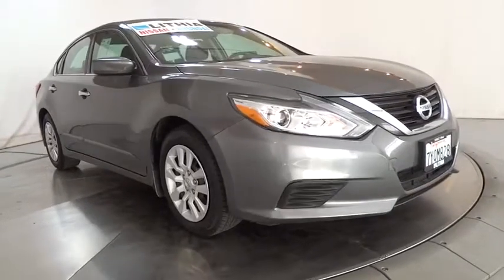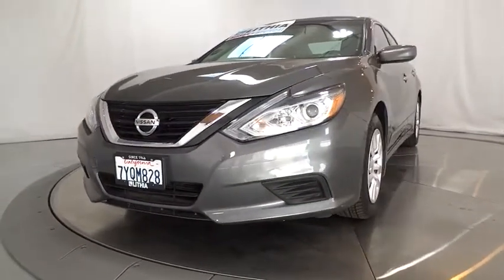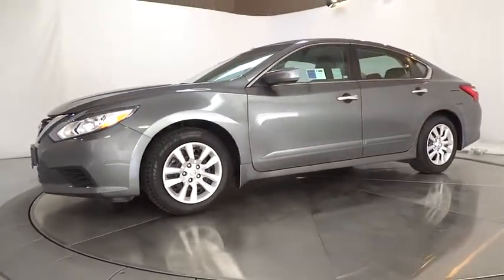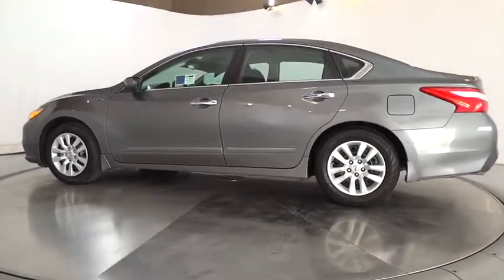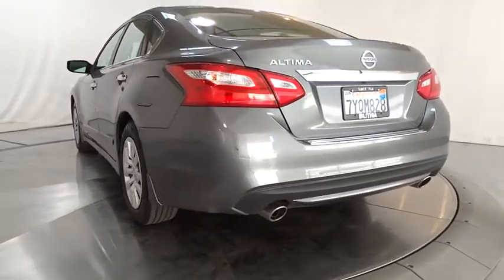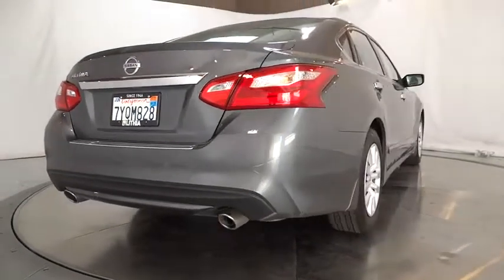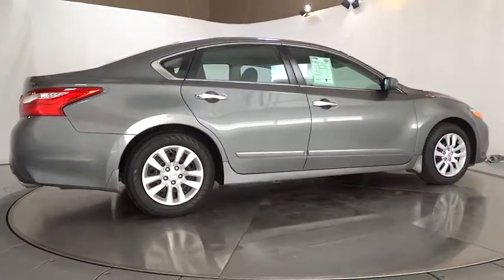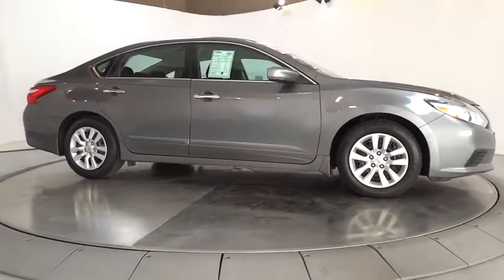2017 Nissan Altima Fresno, Bakersfield, Modesto, Stockton, Central California HC237851N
GUN METALLIC Used 2017 Nissan Altima available in Fresno, California at Lithia Nissan of Fresno. Servicing the Bakersfield, Modesto, Stockton, Central California area.
2017 Nissan Altima 2.5 S Sedan - Stock#: HC237851N - VIN#: 1N4AL3AP3HC237851

REDUCED FROM $19,995!, PRICED TO MOVE $1,900 below Kelley Blue Book! CARFAX 1-Owner, GREAT MILES 16,081! 2.5 S trim. Bluetooth, CD Player, Keyless Start, [X01] POWER DRIVER SEAT PACKAGE, Back-Up Camera, iPod/MP3 Input. AND MORE! KEY FEATURES INCLUDE: Back-Up Camera, iPod/MP3 Input, Bluetooth, CD Player, Keyless Start MP3 Player, Keyless Entry, Remote Trunk Release, Child Safety Locks, Steering Wheel Controls. OPTION PACKAGES: POWER DRIVER SEAT PACKAGE 6-Way Power Driver's Seat. Nissan 2.5 S with GUN METALLIC exterior and Charcoal interior features a 4 Cylinder Engine with 179 HP at 6000 RPM*. EXPERTS CONCLUDE: KBB.com explains If you're looking for a comfortable and stylish family sedan whose price is as reliable as is its reputation for value, reliability and resale, the 2017 Nissan Altima is the antidote to more mainstream family sedans like the Honda Accord and Toyota Camry.. AFFORDABLE: Reduced from $19,995. This Altima is priced $1,900 below Kelley Blue Book. VISIT US TODAY: Lithia Nissan of Fresno sells new and used Nissan cars, Nissan trucks & Nissan SUVs in Fresno, CA. We have a strong and committed sales staff with many years of experience satisfying our customers' needs. Feel free to browse our inventory online, request more information about vehicles, set up a test drive or inquire about financing! Pricing analysis performed on 10/3/2018. Horsepower calculations based on trim engine configuration. Fuel economy calculations based on original manufacturer data for trim engine configuration. Please confirm the accuracy of the included equipment by calling us prior to purchase.